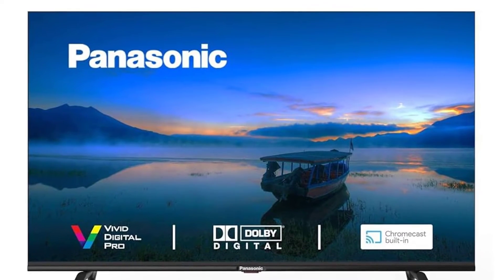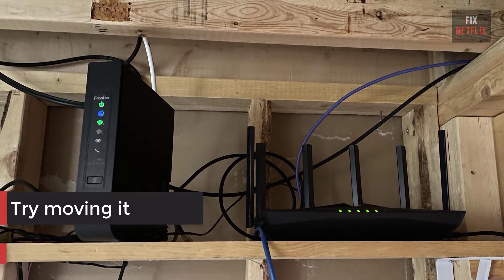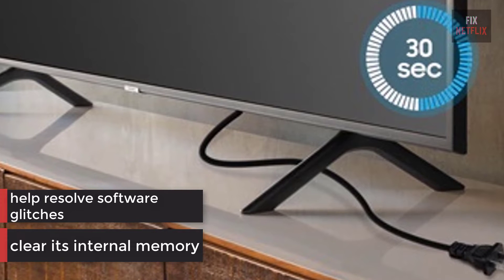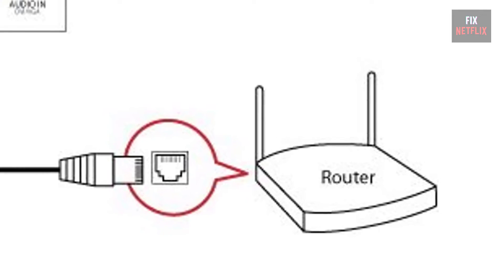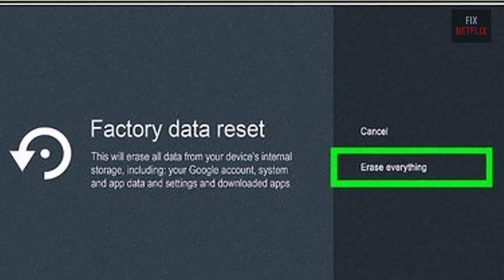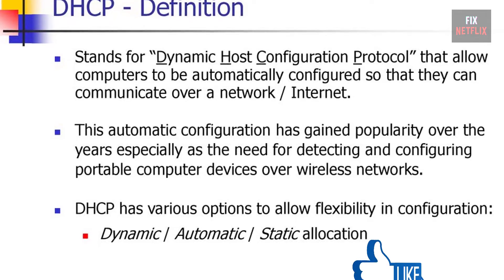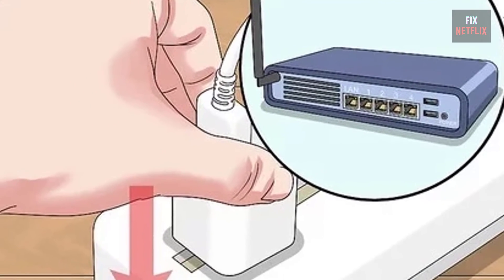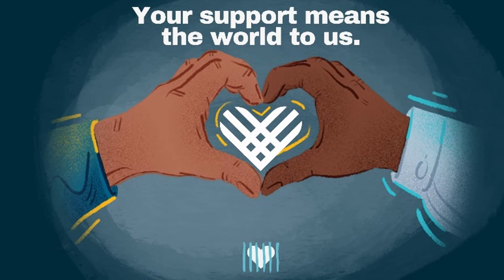Panasonic Smart TV Not Connecting to WiFi | Easy 2-Minute Fix (Step-by-Step)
In this video, we’ll guide you through troubleshooting and fixing WiFi connection issues on your Panasonic TV. Whether your TV won't connect to WiFi, shows "connected but no internet," or keeps disconnecting, we've got you covered. Follow these simple steps to get your Panasonic TV back online and enjoy uninterrupted streaming.

Topics Covered:

How can Panasonic connect to WiFi
How to fix Panasonic TV no internet access
Panasonic TV Wi-Fi connection problem
Panasonic TV not connecting to WiFi or keeps disconnecting
Unable to connect to WiFi on Panasonic TV
Panasonic TV WiFi connection problem
Panasonic Smart TV Wi-Fi connected but no internet
Panasonic TV connected to WiFi but no internet
Home network available but no internet connection on Panasonic TV
Panasonic TV keeps losing WiFi connection
Smart TV won’t connect to WiFi
How to connect Panasonic Viera TV to wireless internet
How to reset network settings on Panasonic TV